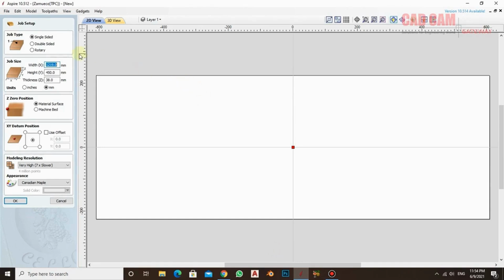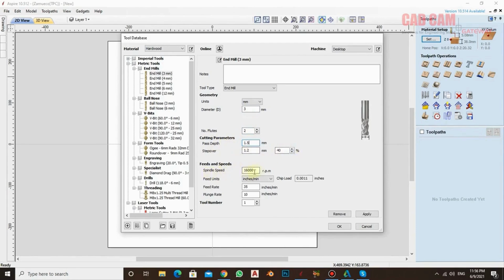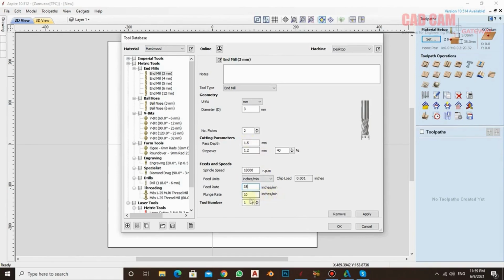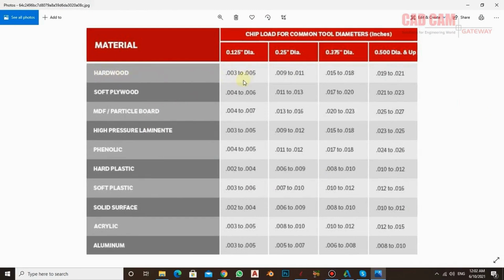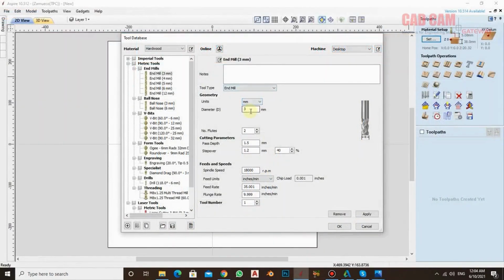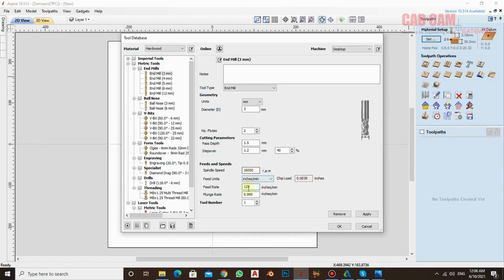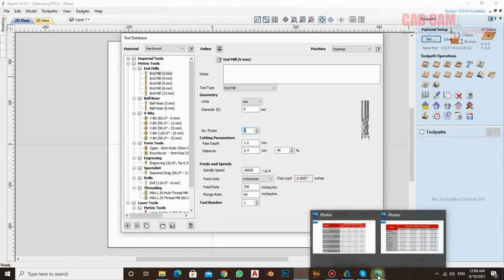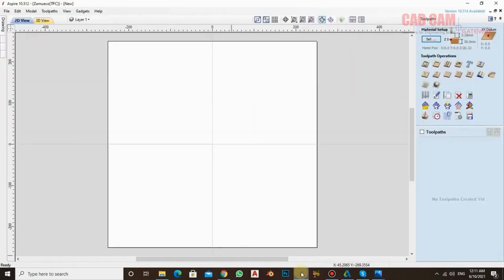Setting of Tool Parameters in Aspire (Aspire Lecture 31) by M. Farrukh Nadeem | CAD CAM Gateway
In this video, you can learn How To Set Tool Parameters in Aspire.

We'll Learn:
*  How to set feet rate?
*  How to Set spindle speed?
*    How to Set Feed for toot?
*   How much number of tooth be there ?
*   What should be cutting speed?
*   What is tool database?
*   Chip loading

Here is the link of All data for setting tool parameter

Aspire 10.5

We are also helping our viewers on Facebook and Whatsapp. Our Whatsapp group is just an educational group. Here you will get answers to your questions about Aspire and other information about it.

Links of some helpful videos are Here